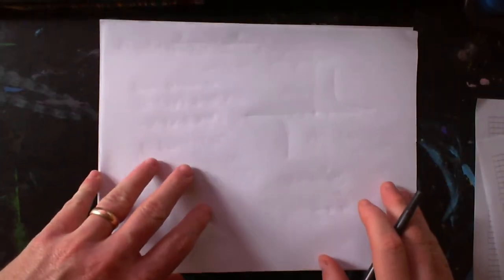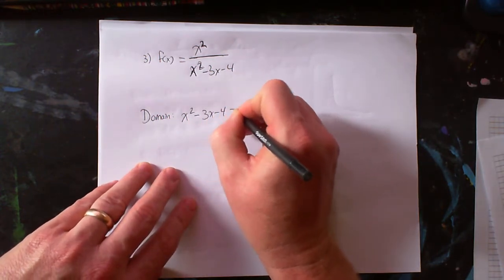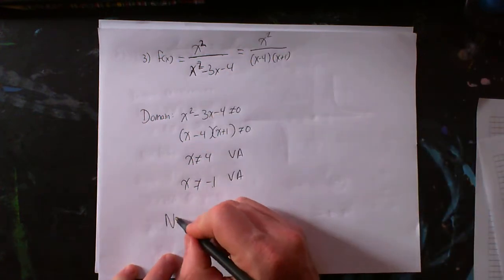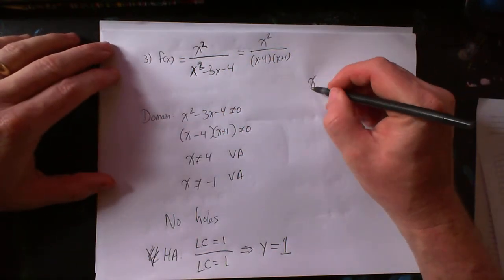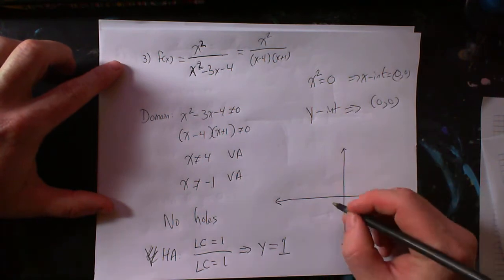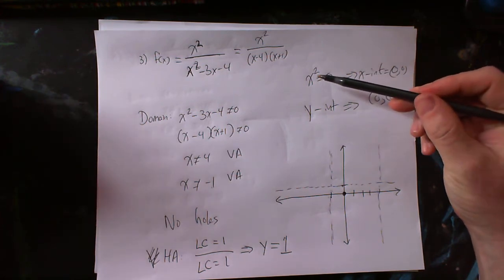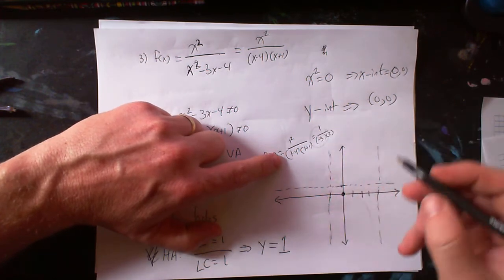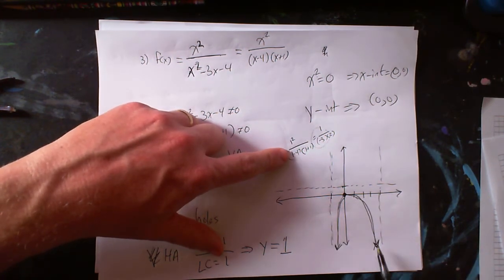Chap 3 review 3